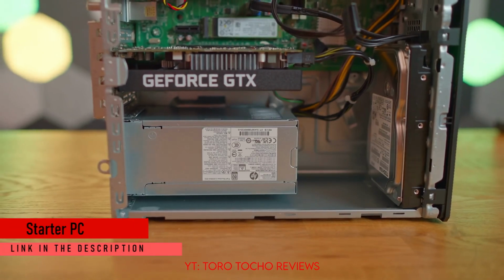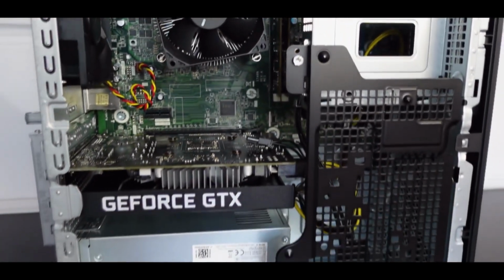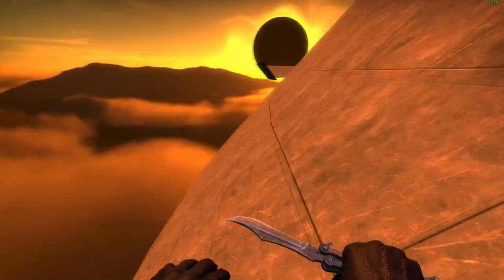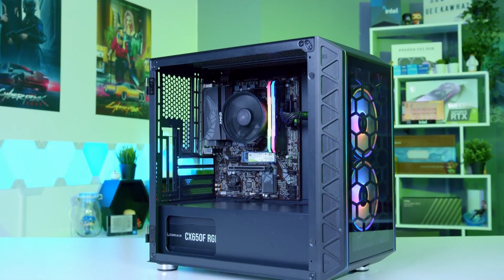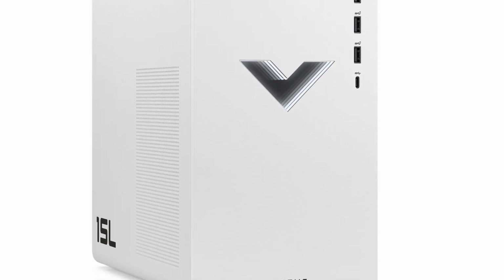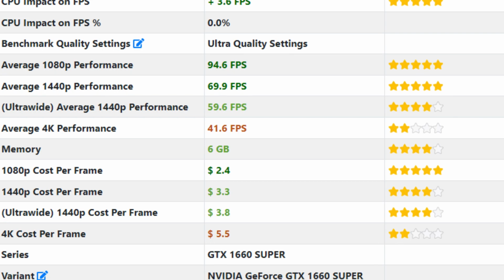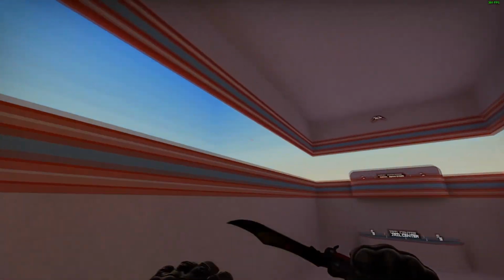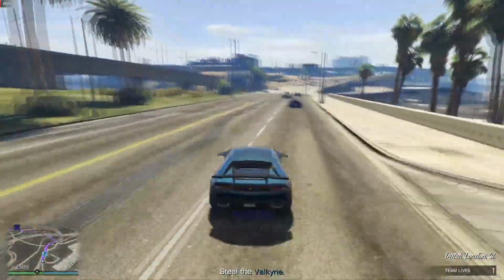Best Prebuilt Gaming PC Under $800 to buy RIGHT NOW | 2022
In this video, you will find my opinion around the best prebuilt gaming pc under 800 that you can actually buy right now
[ February 2022 ]

➜($950-$1100 Budget)
➜($1100-$1450 Budget)

240MM Liquid Cooler
360MM Liquid Cooler
500GB SSD I recommend
1TB SSD I recommend on a Budget
1TB SSD I recommend (HIGH END)
16GB RAM I recommend (CL16 2X8 3200MHZ)
32GB RAM I recommend (CL16 4X8 3600MHZ)

best prebuilt gaming pc under 800 1000 in 2022 pc build

Timecodes
0:00 - Intro
0:23 - What if my budget is above $800?
0:42 - Ultra Budget Gaming PC
2:37 - Upgradeable PC
3:06 - PC Build or Prebuilt?
4:10 - Best PC under 800
5:45 - Bonus PC and Why
6:32 - Conclusion
7:29 - Outro